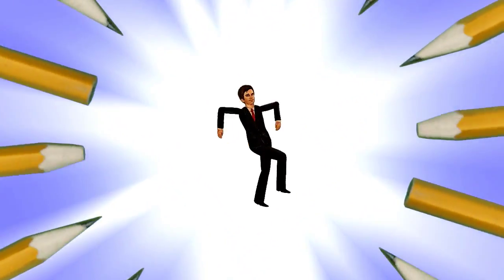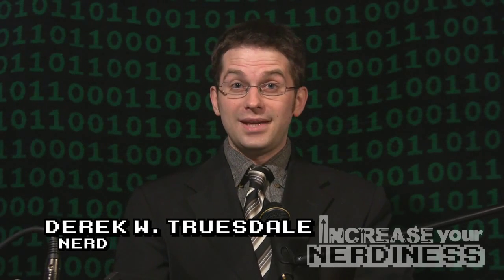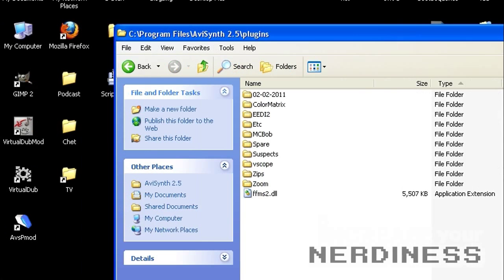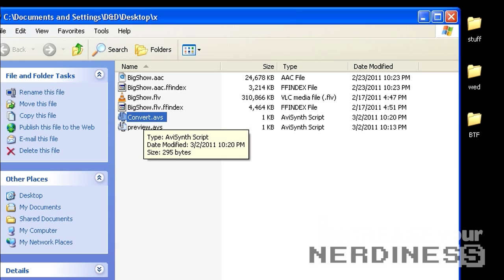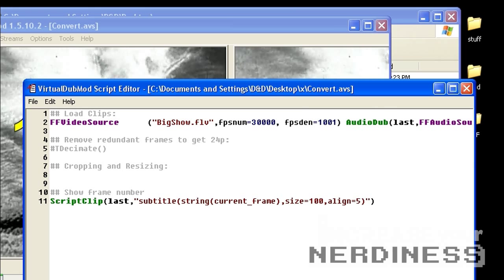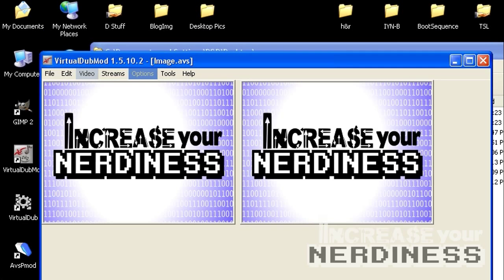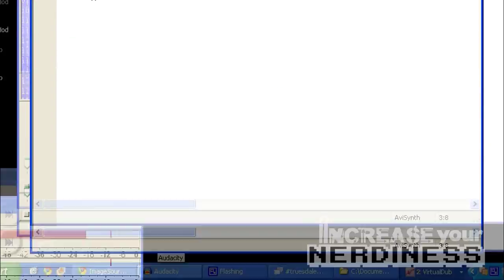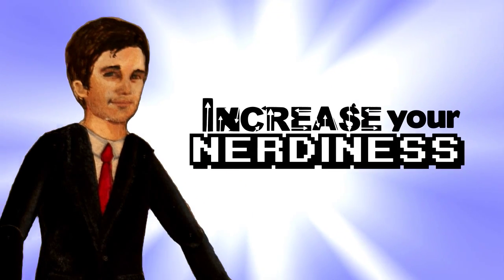Avisynth Syntax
A primer on the basics of Avisynth. Will come in handy in future episodes! This is episode 7 of the Increase Your Nerdiness podcast. Tools mentioned in this guide: Virtualdub, Avisynth.